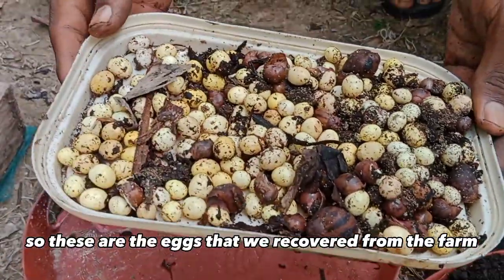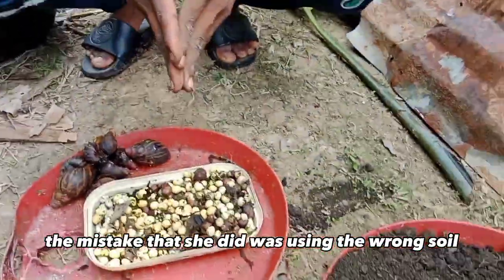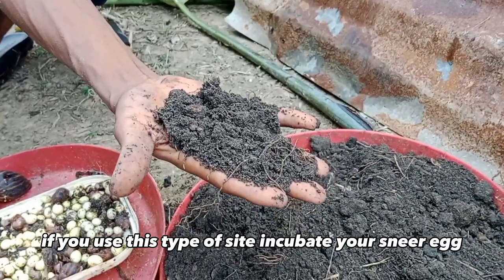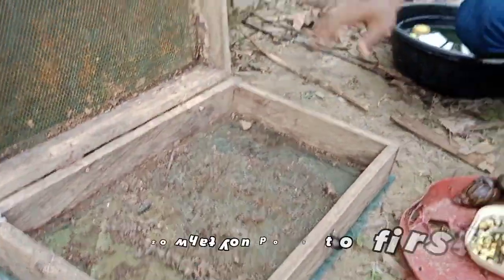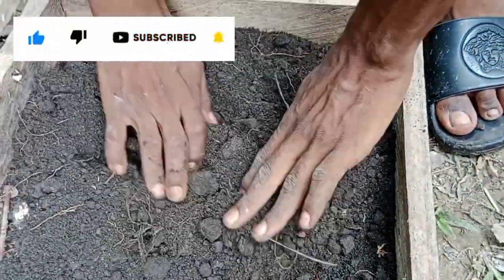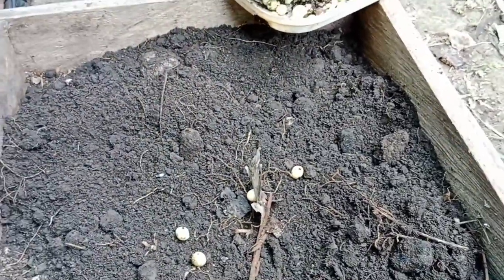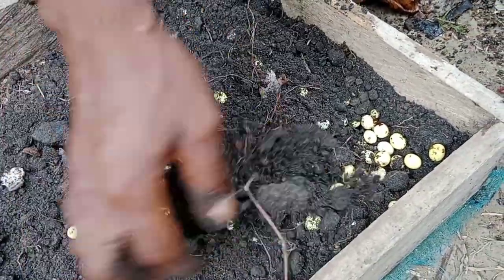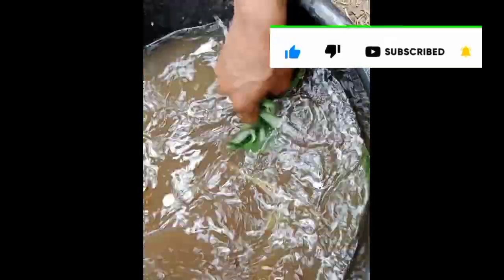How to Easily Incubator and Hatch Snail Egg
To begin the hatching process, open up the soil in the snail egg incubator to about 2inches deep and wide enough to contain the snails. Place the snail eggs into the hole using a plastic spoon and cover the snail eggs loosely with soil. Its over to nature as the process can now begin. the egg will hatch within 15 to 25 days..